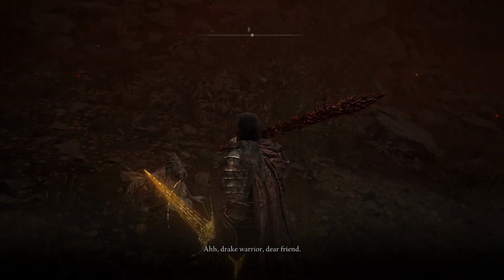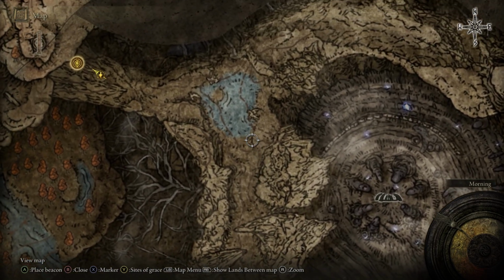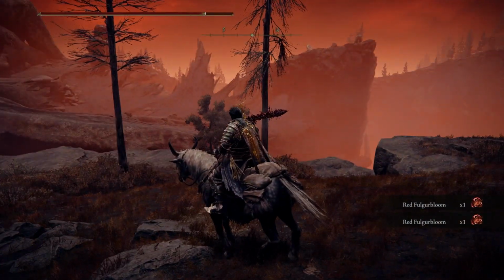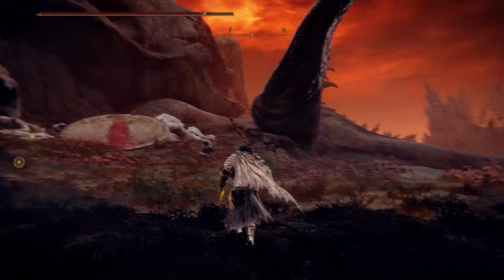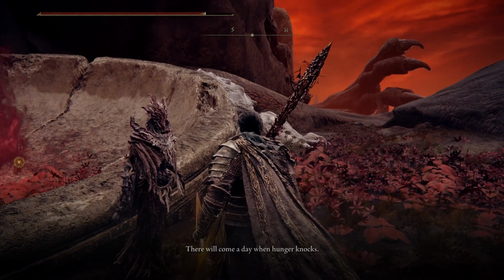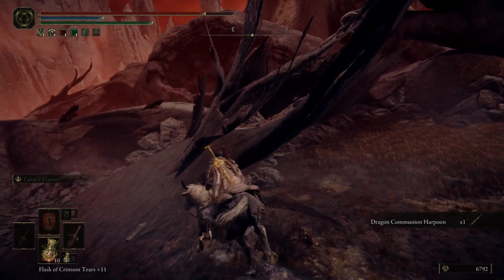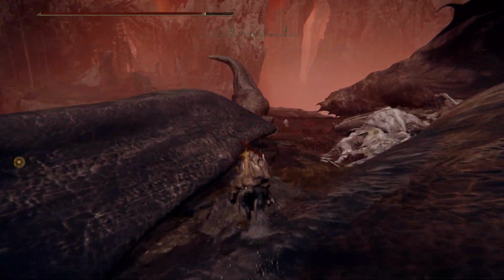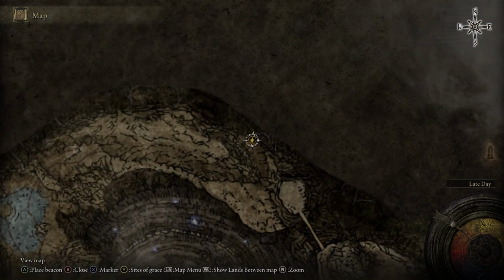The Dragon's Peak - Elden Ring: Shadow of the Erdtree - Part 15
00:00 Introduction
01:13 Climbing the Jagged Peak
06:22 Grand Altar of Dragon Communion
12:59 Jagged Peak Drakes
18:17 Drake Warrior Igon's Request
24:38 Ancient Dragon Senessax

Shadow of the Erdtree DLC.